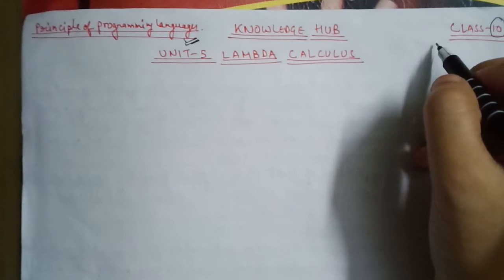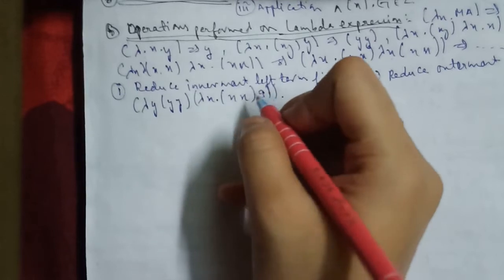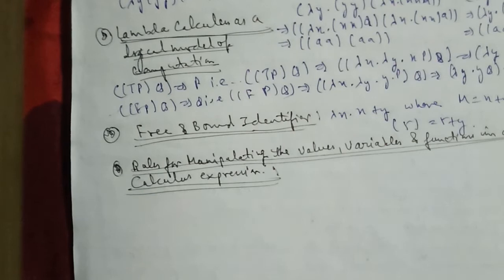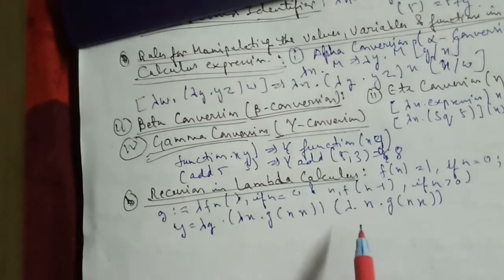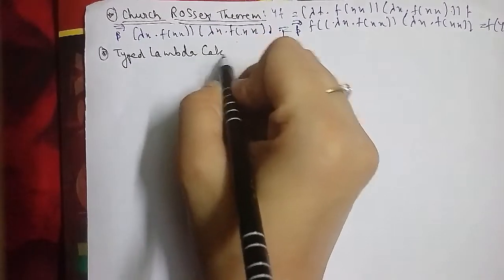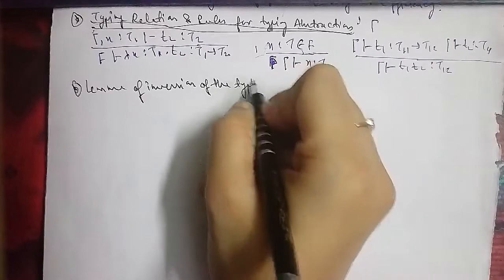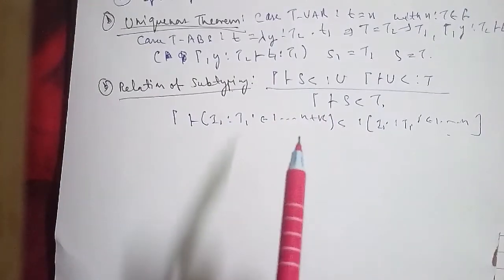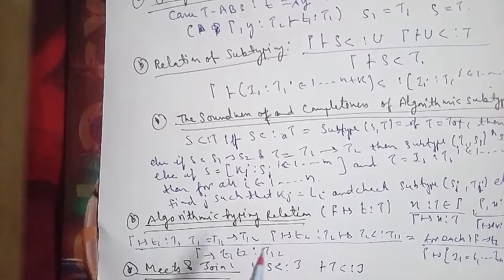Part-10-Principle of programming language-Unit-5-Lambda Calculus- Free &Bound Identifiers-Alpha,Beta